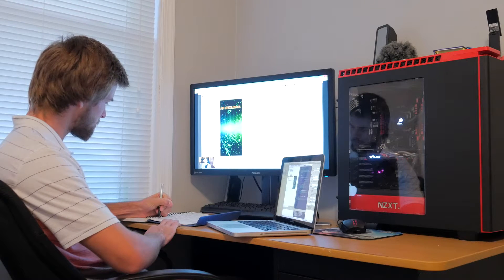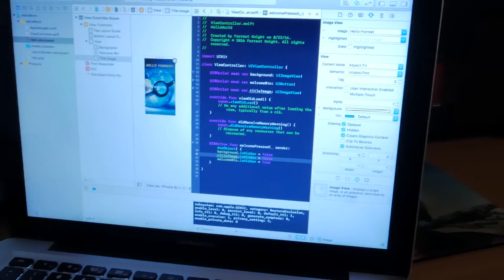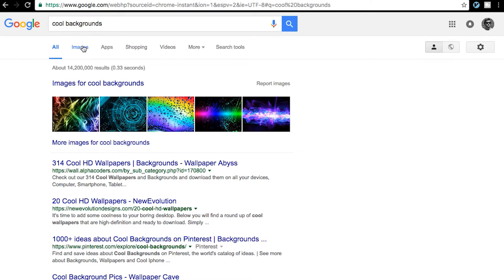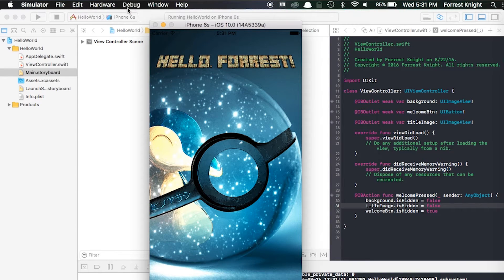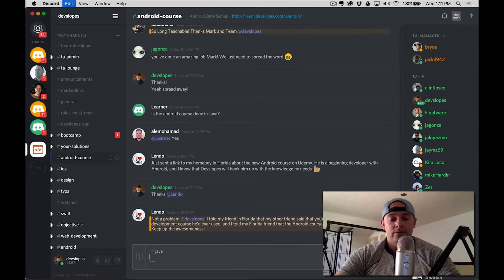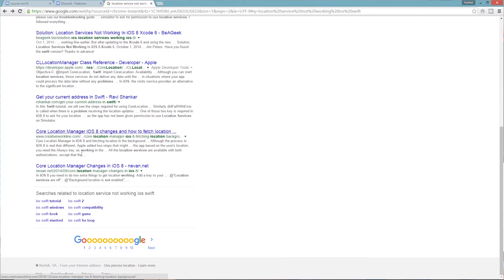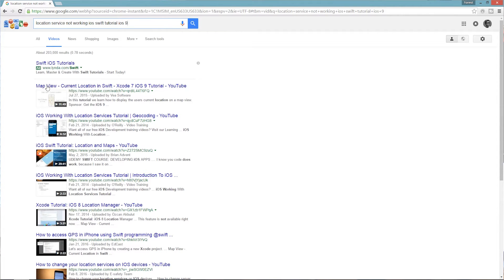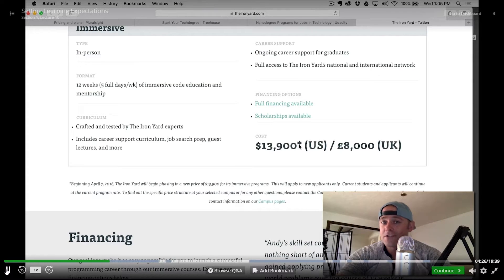Textcraft in an iOS Application with Mark Price iOS 10 Development - iDev Journey #4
In Mark Price's iOS 10 & Swift 3 development course (located ), we use Textcraft in an iOS app. We talk about how he approaches programming and how Red Foo recommends Mark Price for iOS development. This is an update to the progress made on my iDev Journey. Be sure to join my journey!

Textcraft iOS | Mark Price iOS | How to use textcraft in ios | Is mark price ios course good |